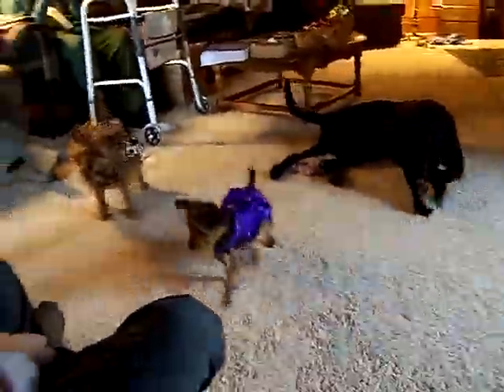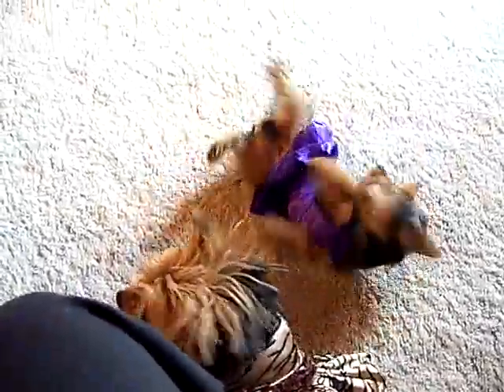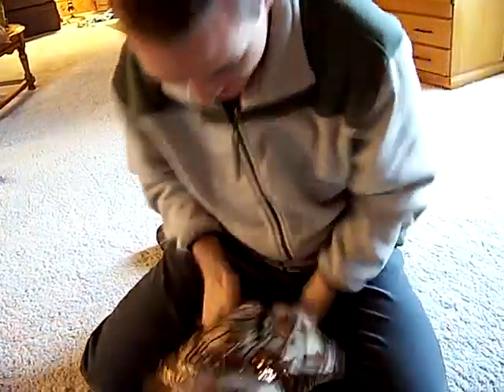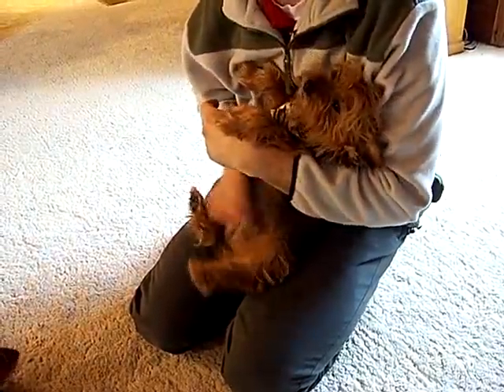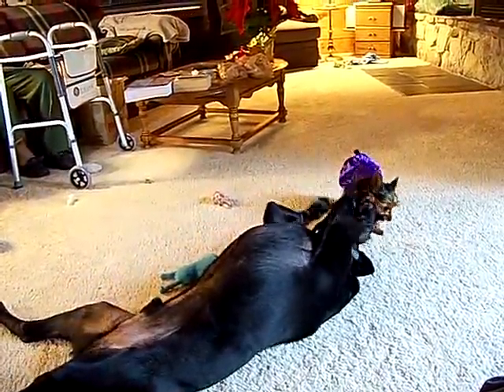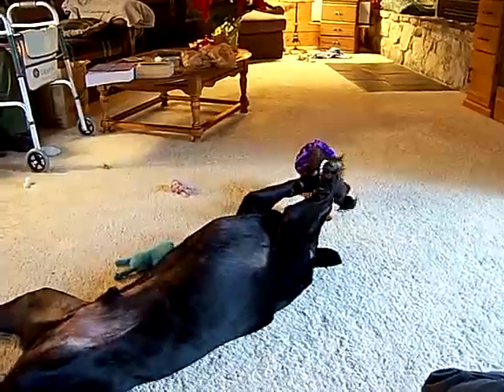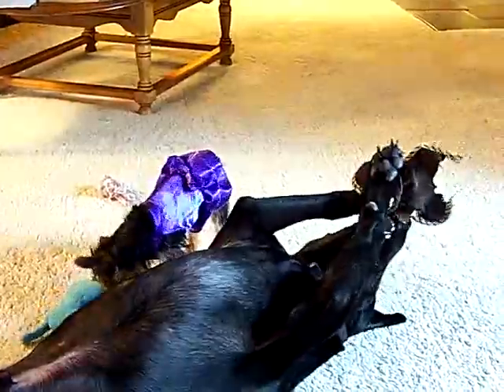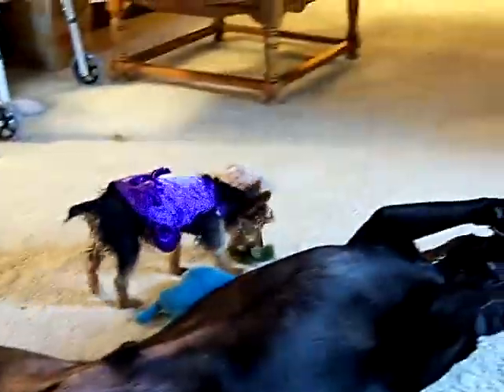The babies having fun....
Visiting Grandma and Granpda Folger in Indiana. the babies enjoy playing and getting all kinds of extra attention. :) Do not be alarmed by Molly's squealing and vicious little (I don't even know what to call it) but she does it all the time and LOVES when Daddy plays with her.